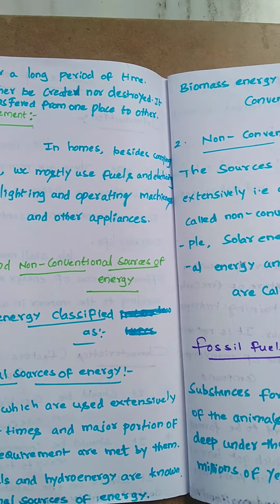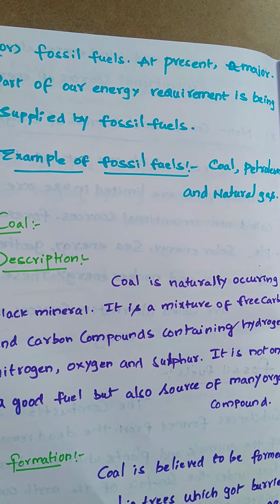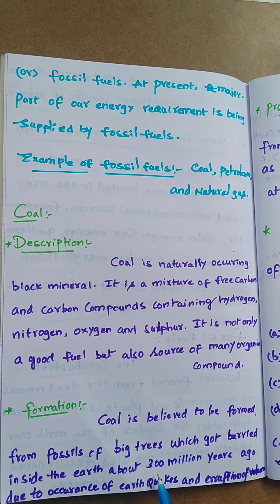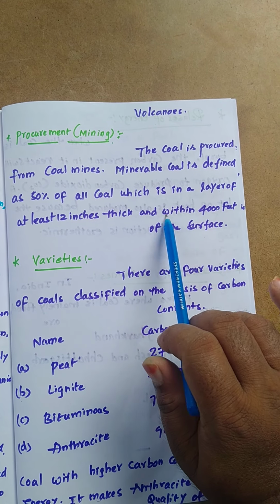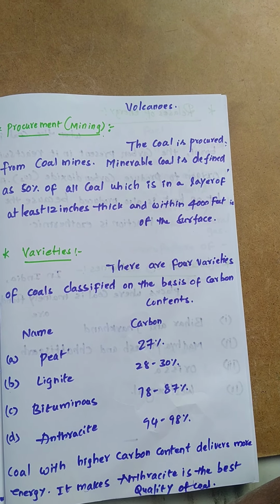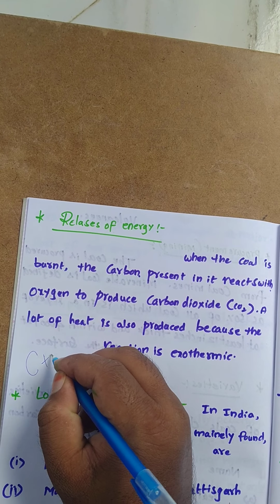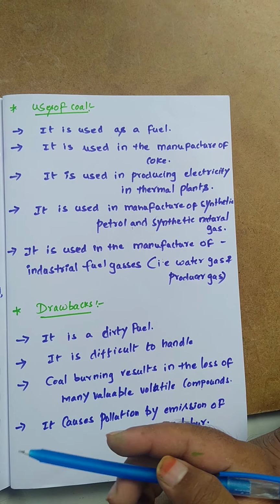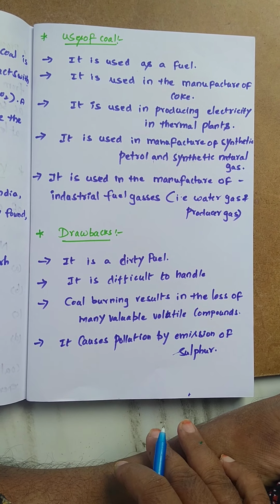Sources of energy-2